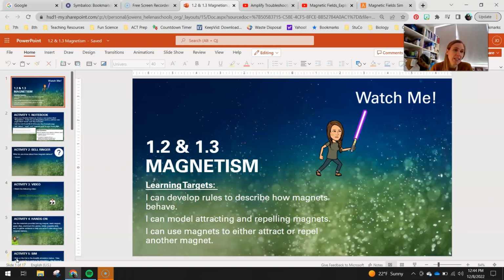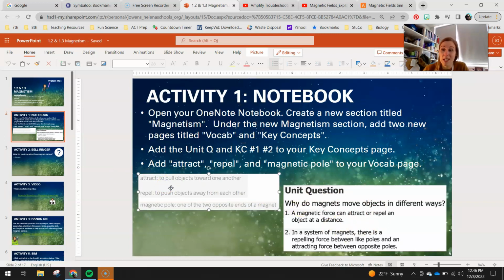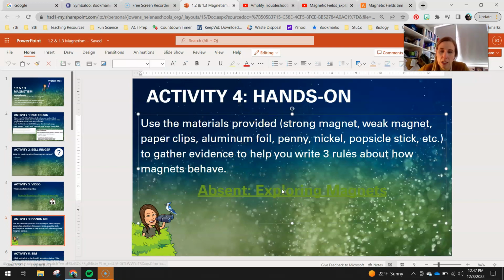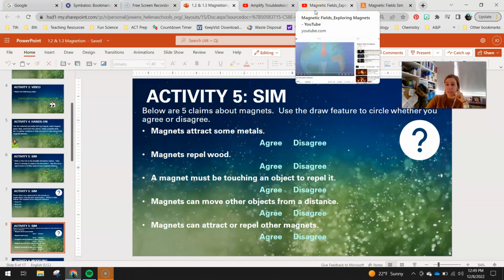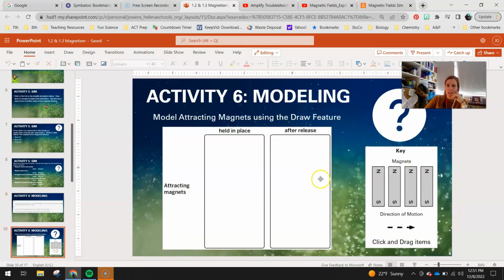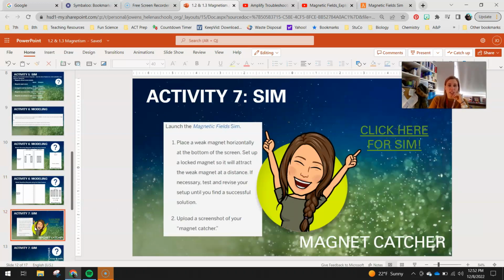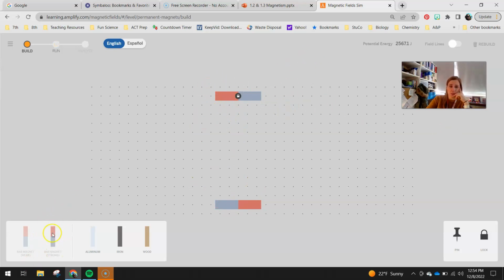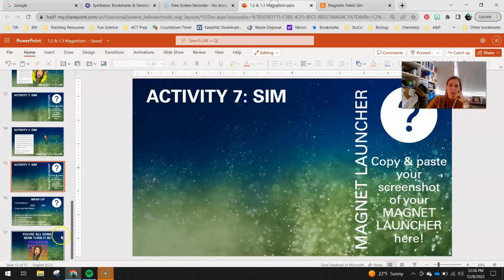1.2 & 1.3 Magnetism